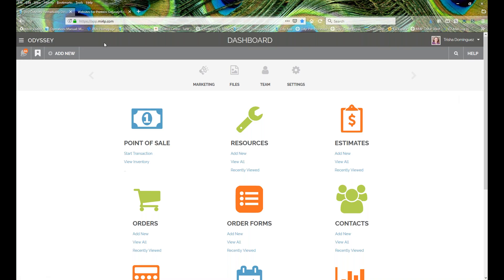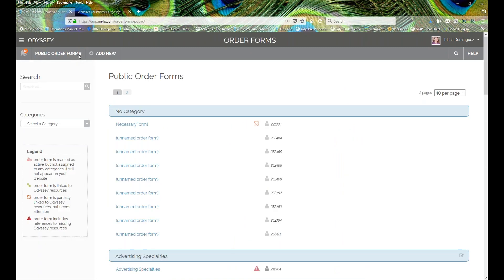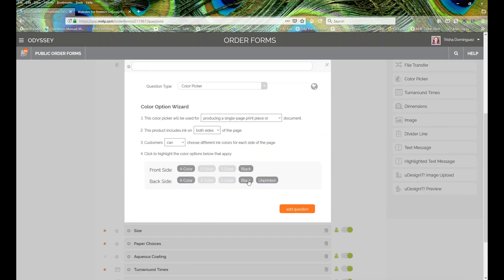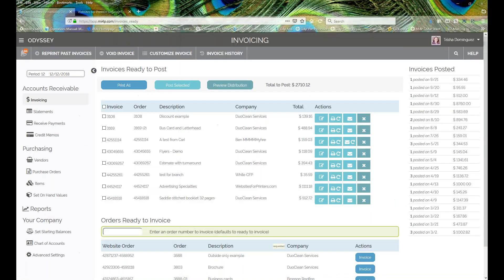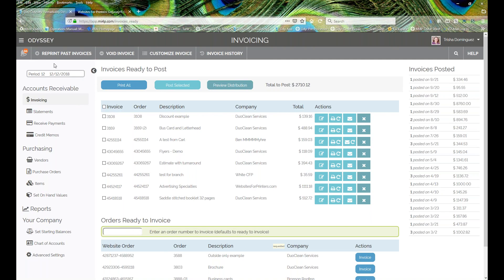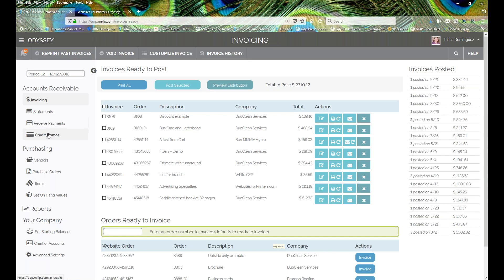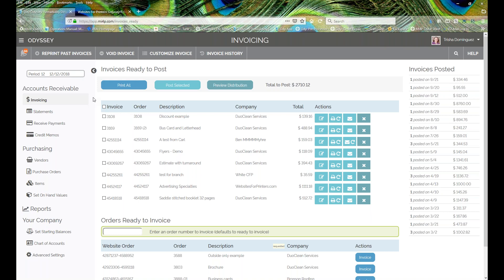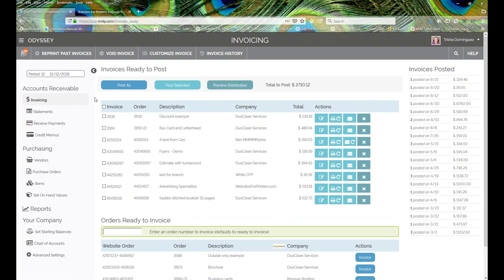Simplified Accounting Menu - This Week in Odyssey - Episode 010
As an existing Odyssey subscriber, how would you like to be informed and educated on how Odyssey is being improved and enhanced to help you work more efficiently while ultimately selling more printing?

Join the team at Marketing Ideas For Printers every other week as we show you the latest news about Odyssey and how this news impacts your print business. We'll walk you through new feature releases, improvements, and enhancements of this easy-to-use, cloud-based, Print MIS solution. In the end, you'll be able to implement these enhancements in order to leverage your investment in your Print MIS solution while effectively running your business.

Don't miss the next episode!

Marketing Ideas For Printers: Helping Your Print Business Sell More Printing With Website, MIS, and Marketing Solutions.